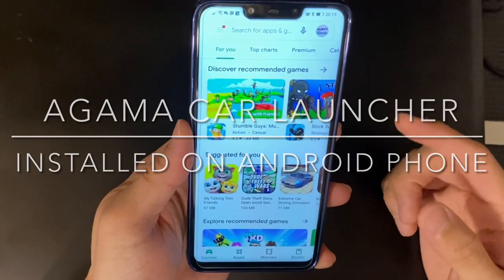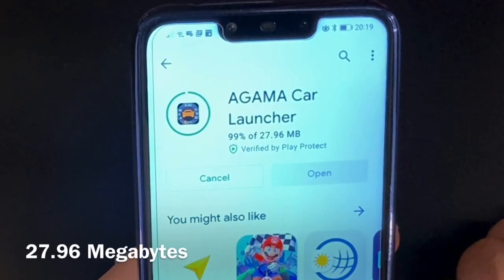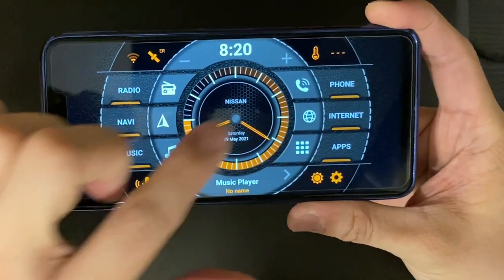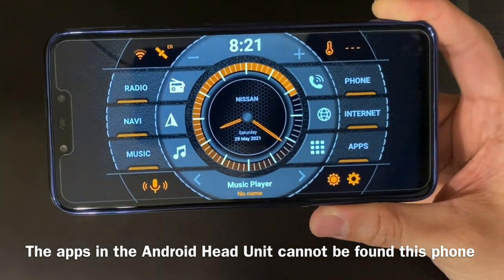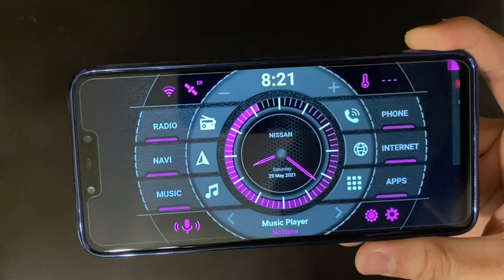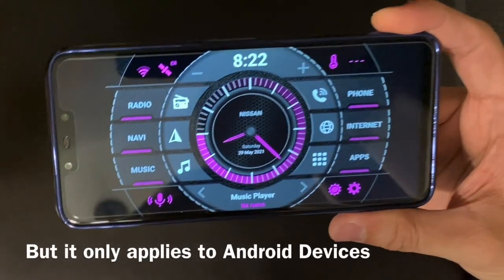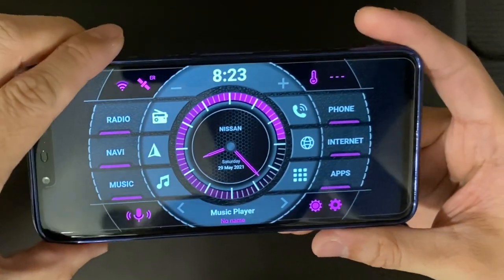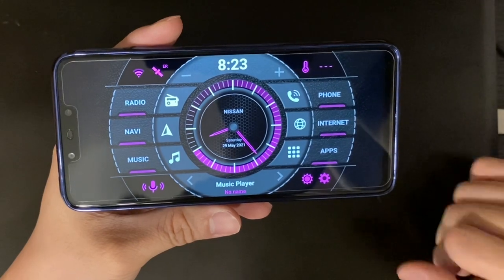Agama Car Launcher on my Android Mobile Phone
Check out this video to see how Agama Car Launcher looks like on a mobile phone